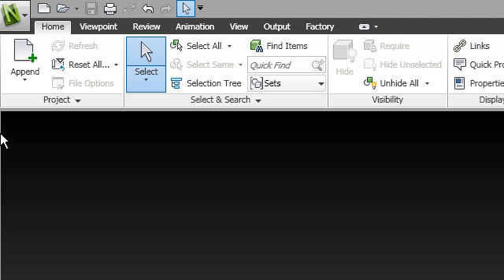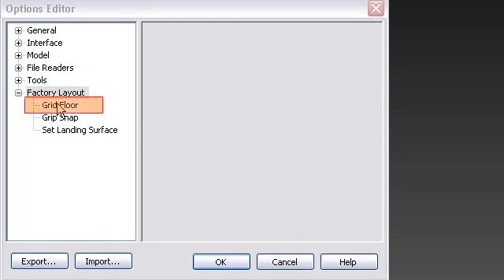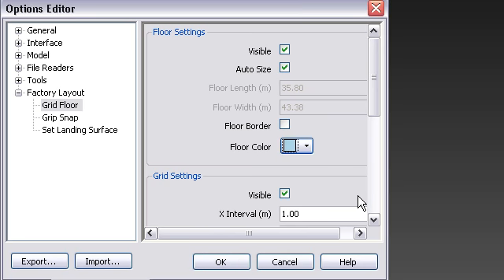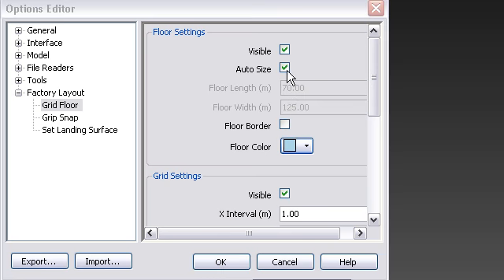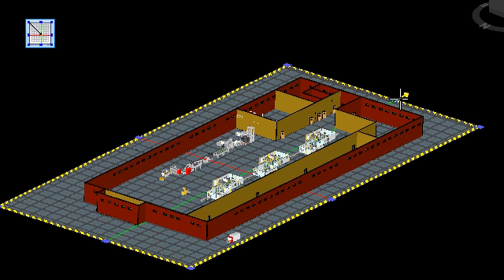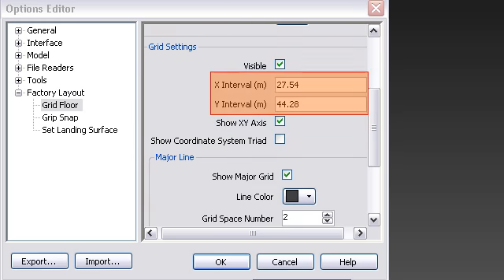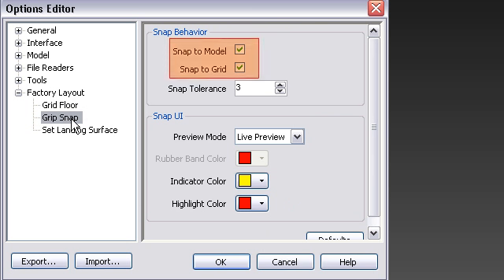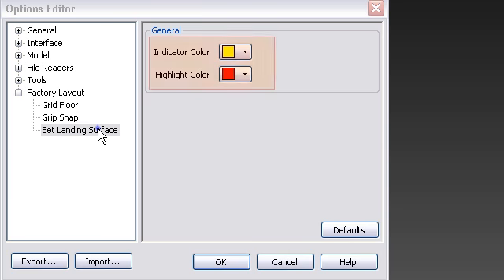2_Navisworks_Factory_Video_Tutorials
This video introduces you to the factory specific Navisworks functionality in the Autodesk Factory Design Suite